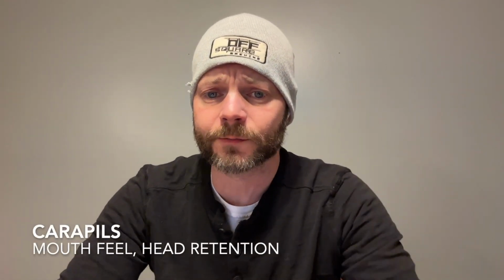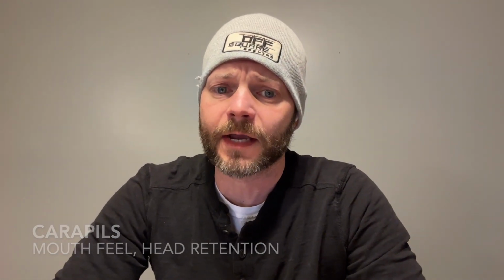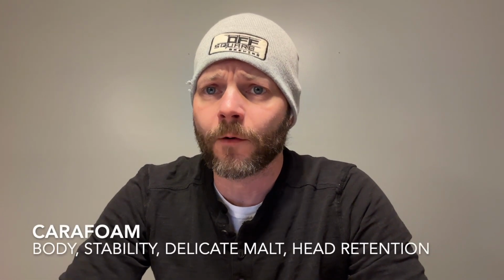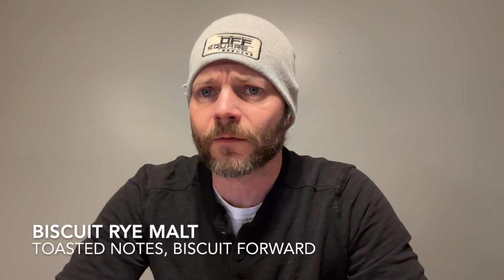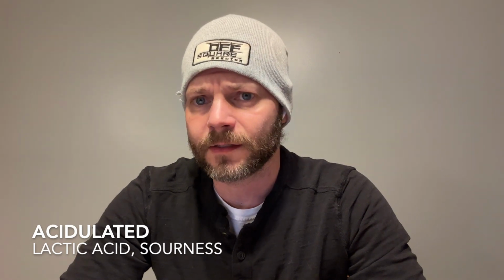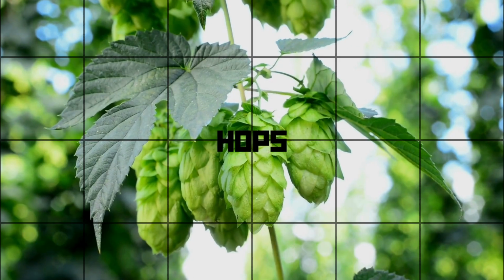Blonde Barista (Coffee Blonde Ale) - The Beer Sherpa Beer Reviews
- Off Square Brewing -

Blonde Barista - Coffee Blonde Ale that is infused with coffee from The Coffee Cabin. This beer is super flavorful and light to drink. BIG aromatic notes of coffee/caramel with a beautifully light yet sweet/not so sweet flavors. Notes of coffee, caramel, toffee, and maple syrup. Golden in color. 13oz - 6%ABV 20IBU